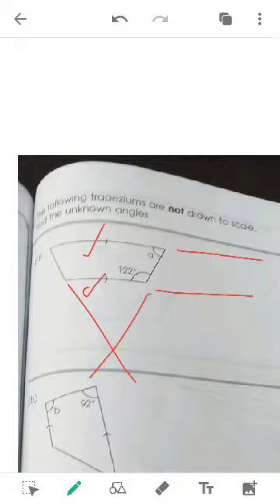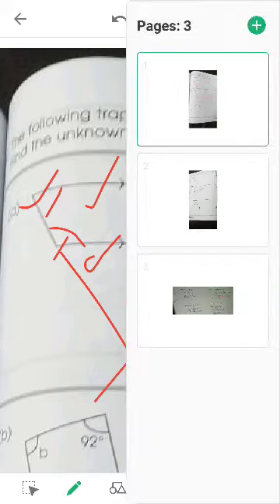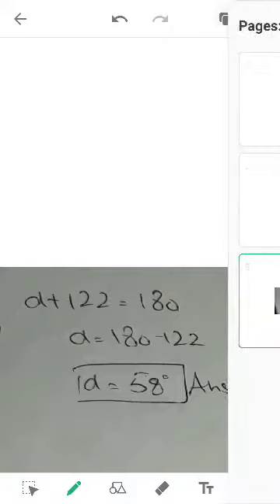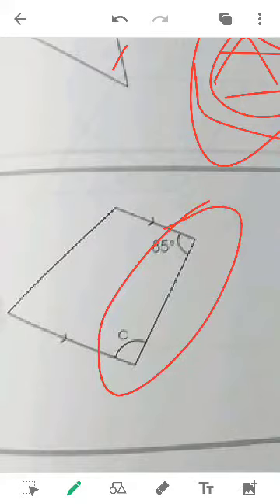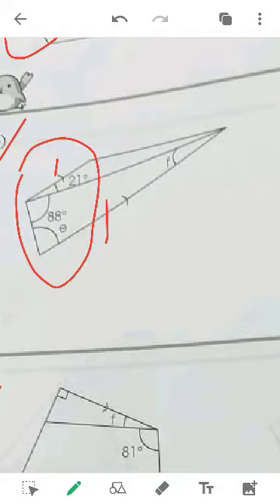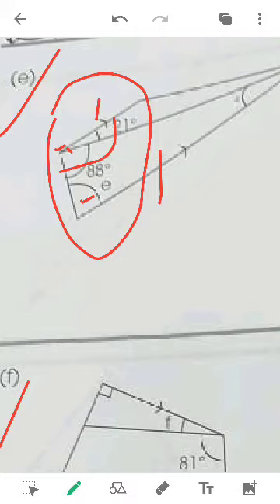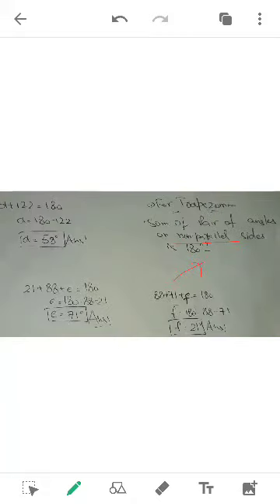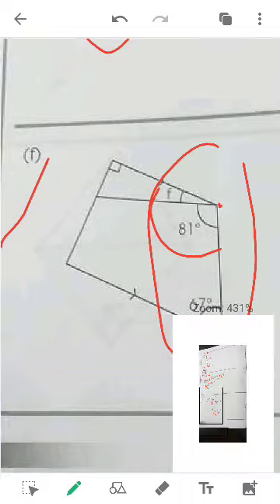Grade 5 | EME | Subject : Mathematics | Unit 6 | Trapezium